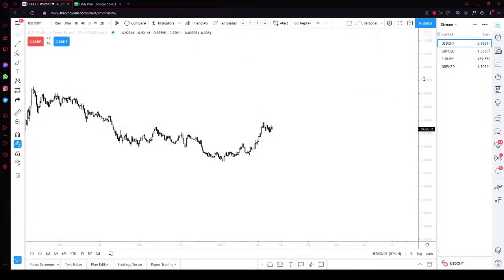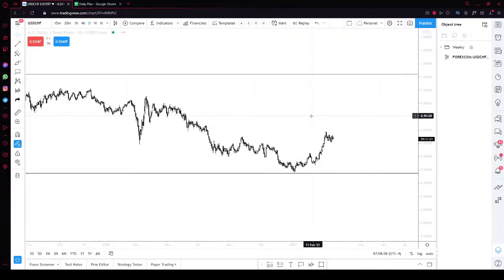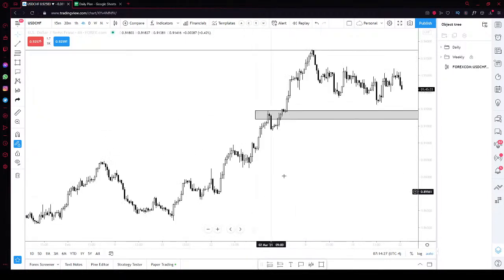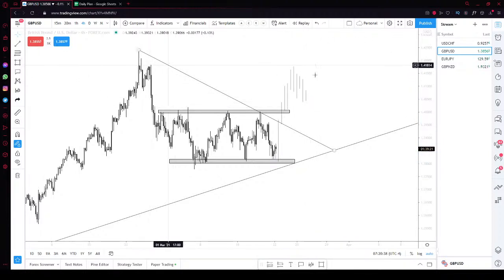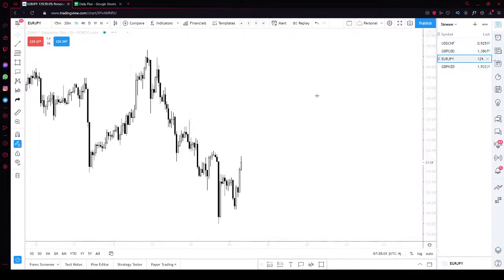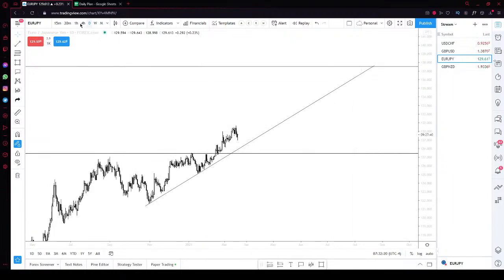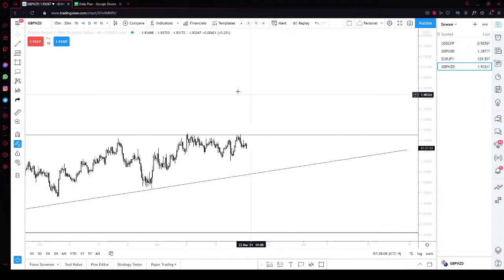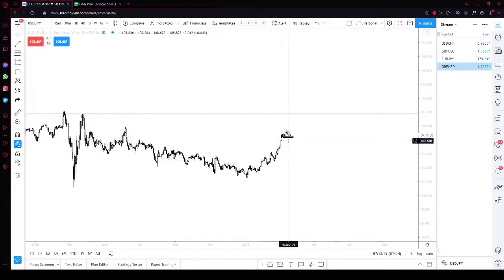#62 D4X Market Analysis | 03/22/2021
All analysis no recap on this one today!

Live Forex market analysis and training by Dakota J Payne March 22, 2021
Going over my top pairs for the month and suggested pairs from guest.

If you aren't able to be on the stream to request a pair, you can always message your pair in the public chat on my Discord server, D4X (link is below), and @DakotaJPayne and I will be sure to go over it so you can go through it later.

Timestamps:
00:00 Grade A Music
1:30 Intro
2:23 My Strategy
4:57 USDCHF
16:28 GBPUSD
27:18 EURJPY
33:43 GBPNZD
41:53 USDJPY